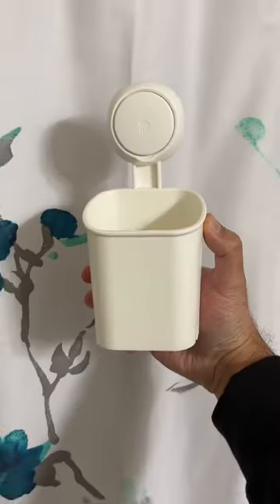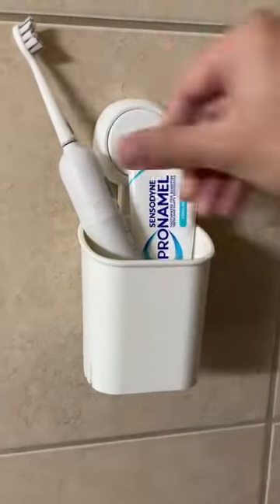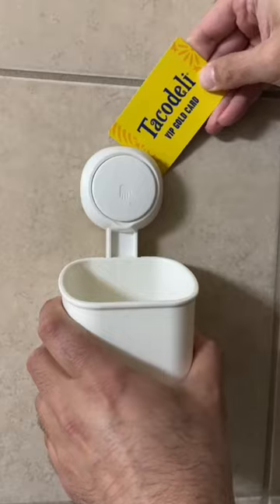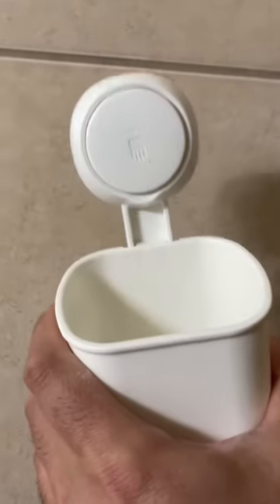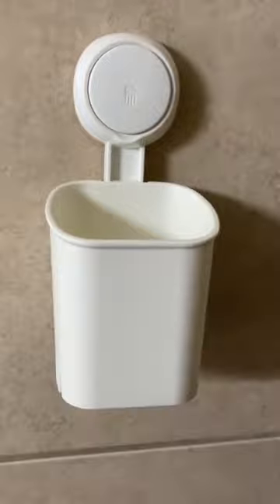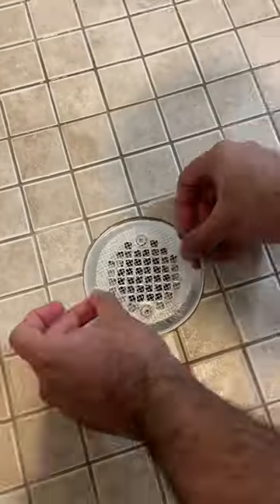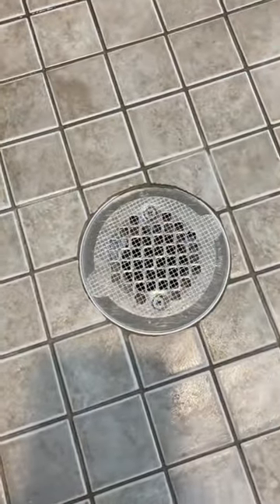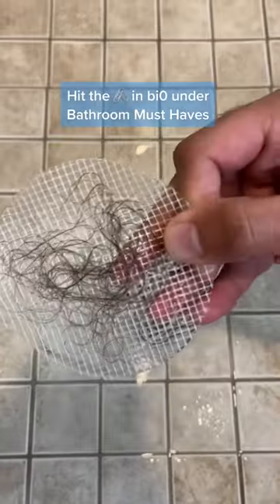Great renter friendly bathroom finds!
We specialize in creating engaging and heartwarming content for initials couples, including beautifully edited videos and short movies. Our channel is the perfect destination for couples looking to capture and preserve their most cherished memories. Whether you're looking to capture your wedding day, a special anniversary, or any other milestone moment, our expertly crafted videos and movies are sure to leave you with a smile on your face and a lifetime of memories to cherish.
tiktok,initials,initialtiktoks,couples,friends,tiktoks,tiktokcompilations